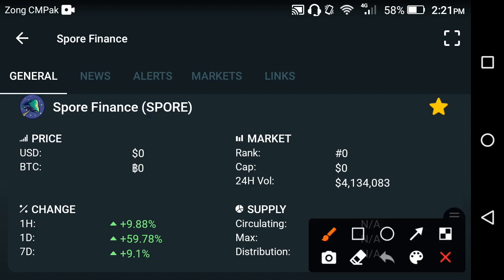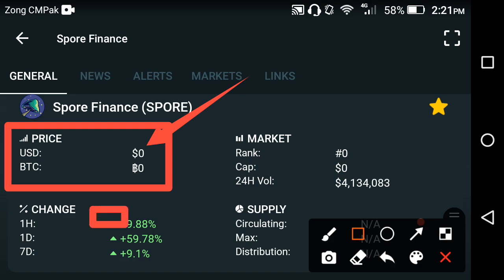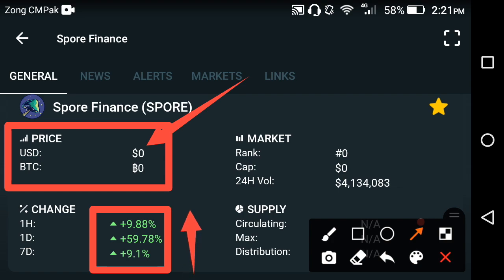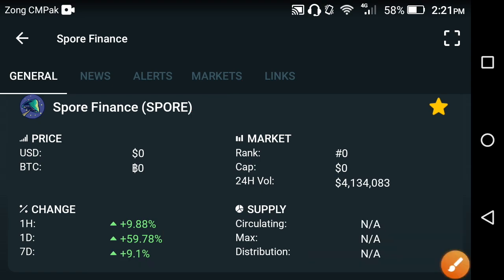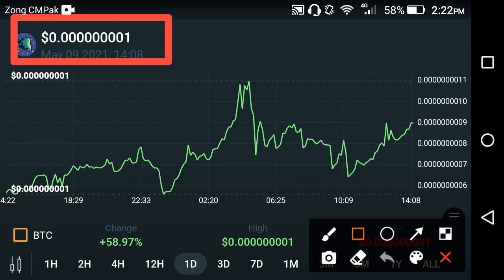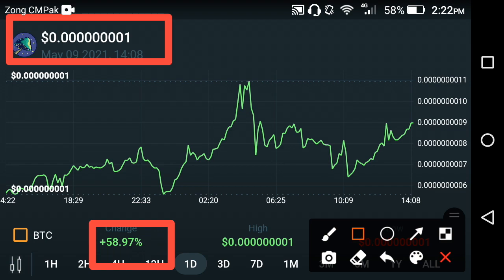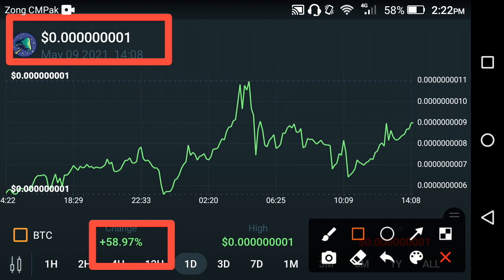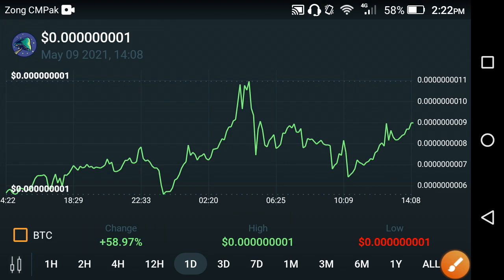Spore finance very urgent update!! Spore price prediction || Spore news today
In this Video i am gone toIn this Video i am gone to show you  spore finance price prediction

We Uploading following types of videos:
1) Andriod Apps , Andriod Problem , Andriod Tips and tricks
2) Computer Helps ANY kind of Related Pc Apps , softwere , Online Web and Social Problem.
3) YouTube Related For Example Channel Growing , channel Monetization , Tips and Tricks for viral video.
4) Andriod Apps Review
5) All Social Media Growing , Problems , Tips and tricks Etc.
Some Extra

YouTube Promotion
2) COMMENT ( Random comment )
3) SEE EVERY DAY MY CUMMUNITY POSTS

2 ) How to gain subscribers fast | How to Get subscribers on YouTube | increase subscribers fast 2021

3 ) New Earning App 2021|| How to Make Money Online || Watch videos Earn money || Easy way to earn money

4 ) New Earning App 2021/ Watch video earn money / Money Time app sy paise kaise kamaye

Made By
Adil Khan Brother show you  spore finance price prediction

1) Andriod Apps , Andriod Problem , Andriod Tips and tricks
2) Computer Helps ANY kind of Related Pc Apps , softwere , Online Web and Social Problem.
3) YouTube Related For Example Channel Growing , channel Monetization , Tips and Tricks for viral video.
4) Andriod Apps Review
5) All Social Media Growing , Problems , Tips and tricks Etc.
Some Extra

YouTube Promotion
2) COMMENT ( Random comment )
3) SEE EVERY DAY MY CUMMUNITY POSTS

2 ) How to gain subscribers fast | How to Get subscribers on YouTube | increase subscribers fast 2021

3 ) New Earning App 2021|| How to Make Money Online || Watch videos Earn money || Easy way to earn money

4 ) New Earning App 2021/ Watch video earn money / Money Time app sy paise kaise kamaye